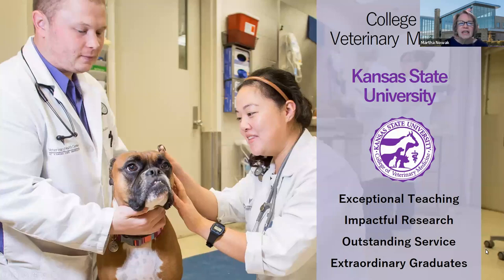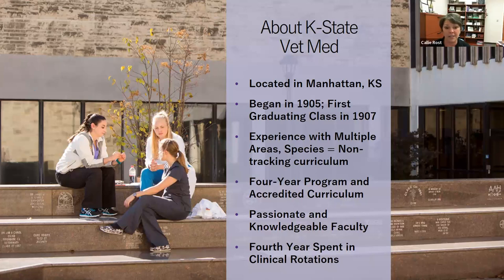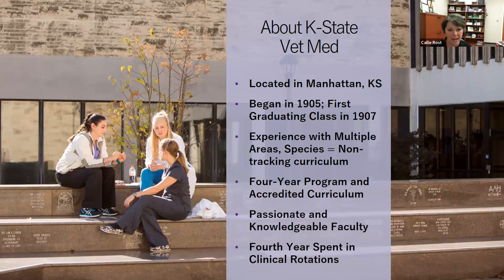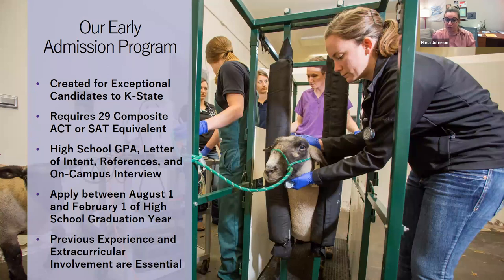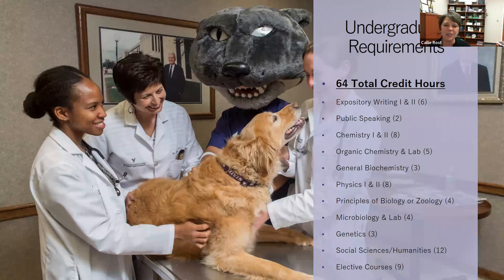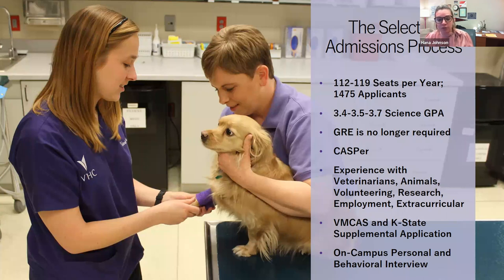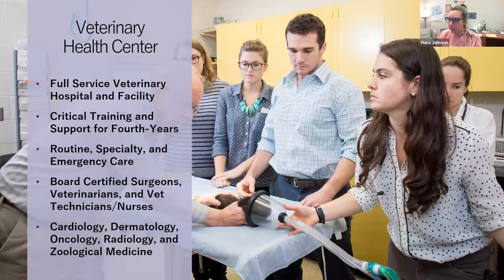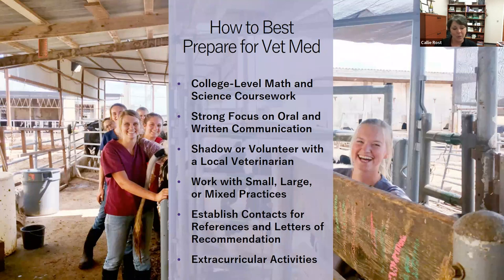Preparing to Apply for the College of Veterinary Medicine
Callie Rost, D.V.M., assistant dean for admissions in K-State's College of Veterinary Medicine, and Hana Johnson, recruitment coordinator, discuss how to get ready for vet school and what the process looks like.